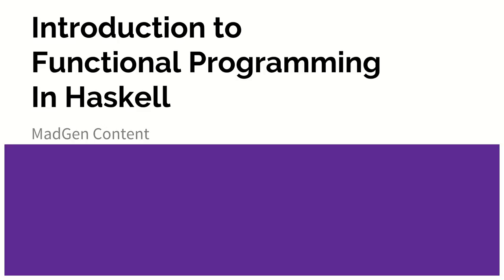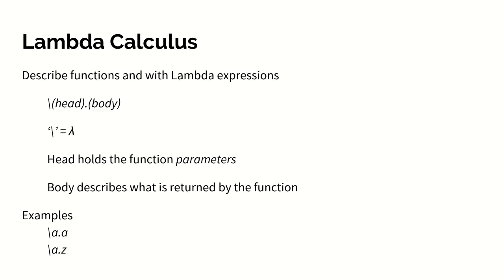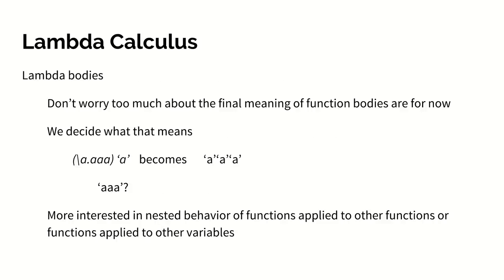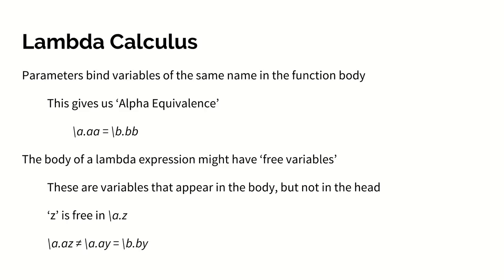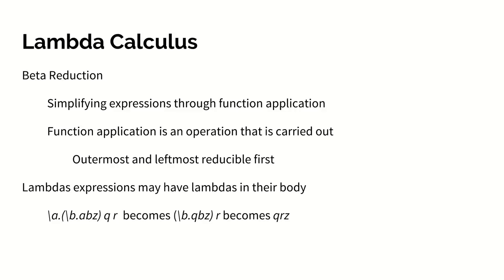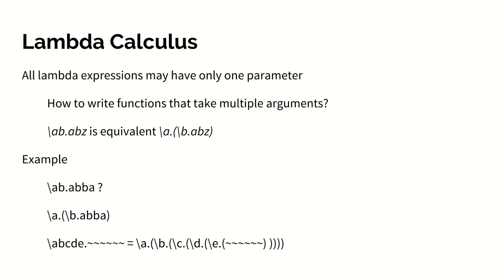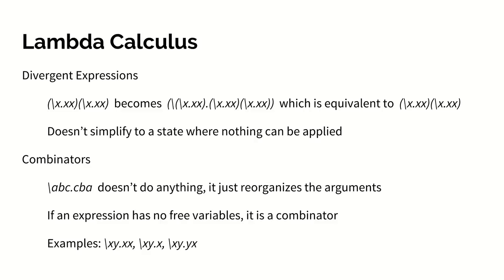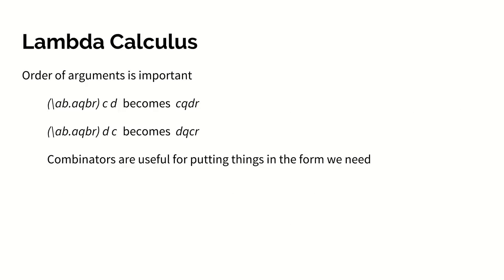Introduction to Functional Programming in Haskell: Episode 1- Lambda Calculus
In this lecture we'll be covering Lambda Calculus